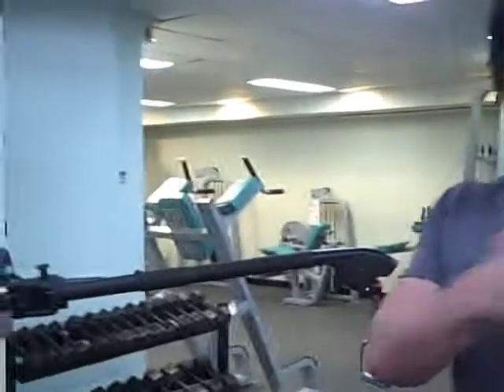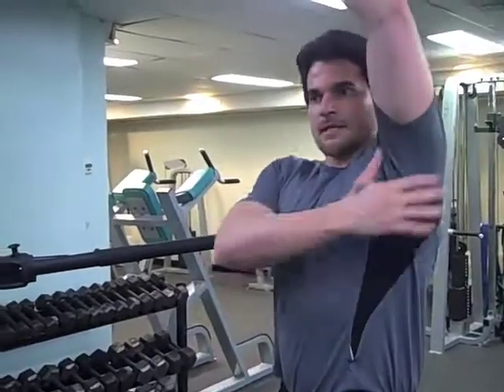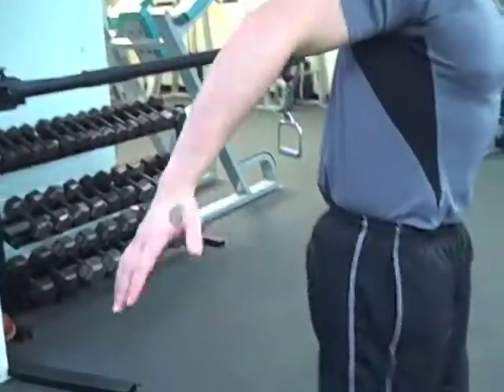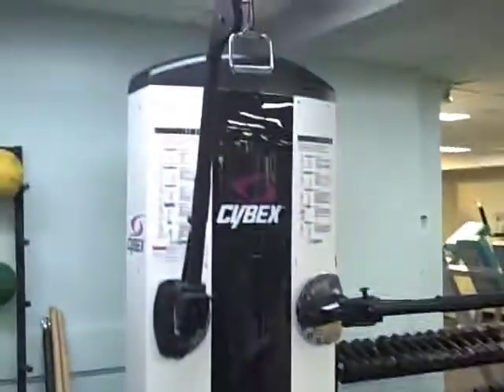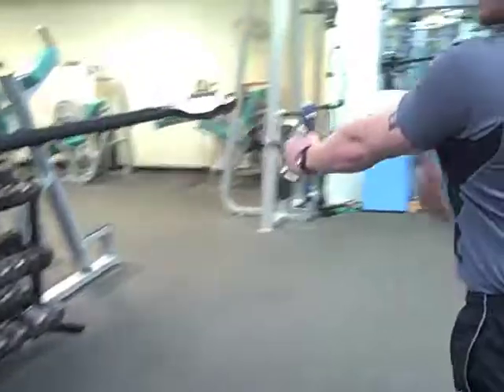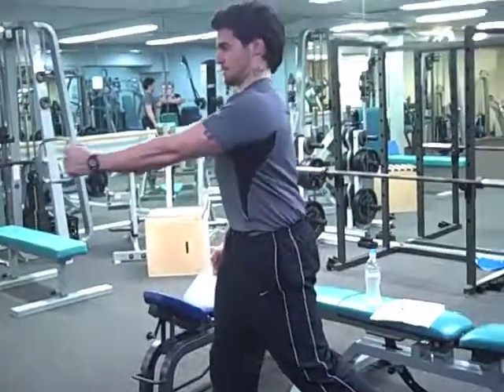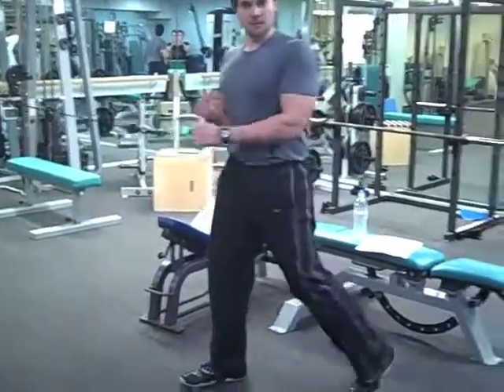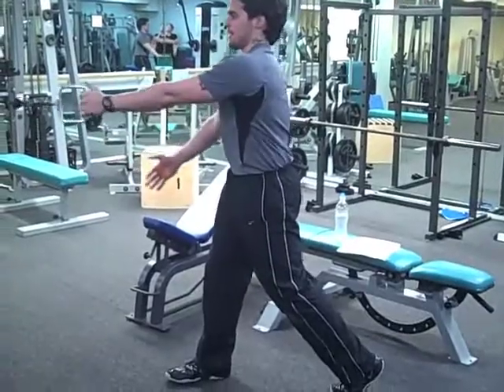Washington DC Fitness Coach Split Stance Cable Row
Award winning Washington, DC Fitness coach and author Josef Brandenburg shows you how to do a split stance cable row.